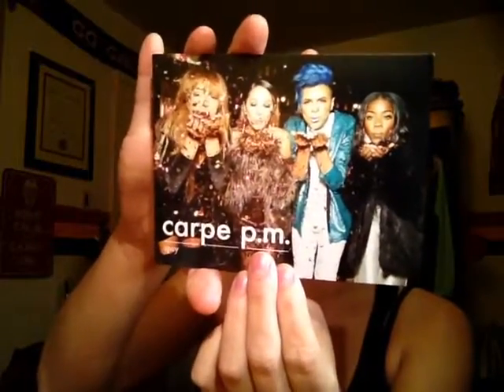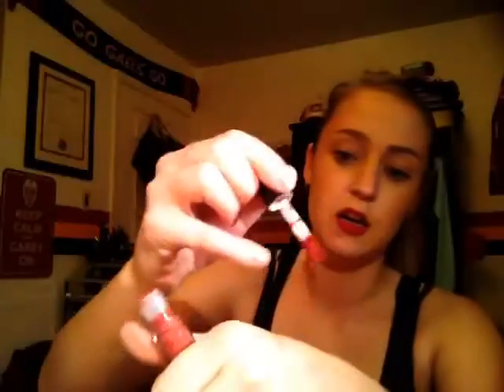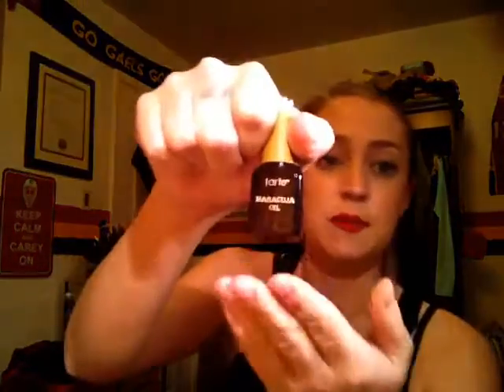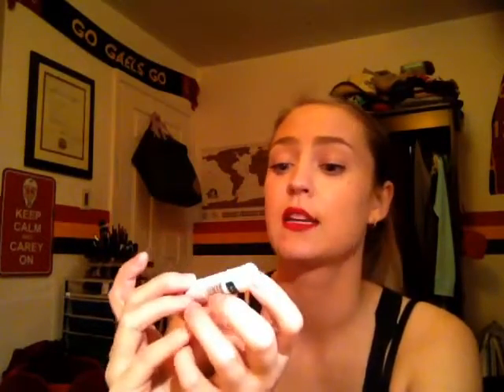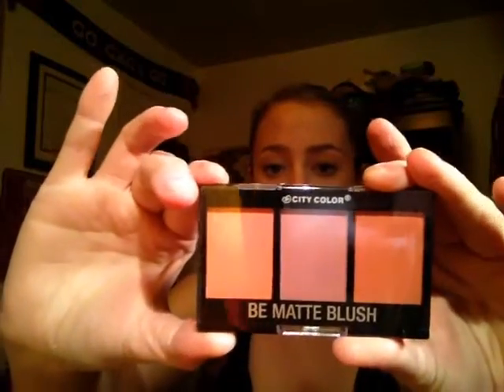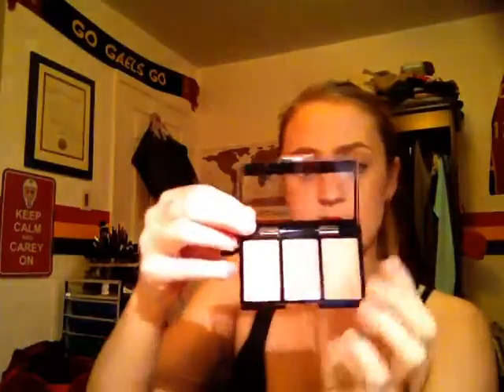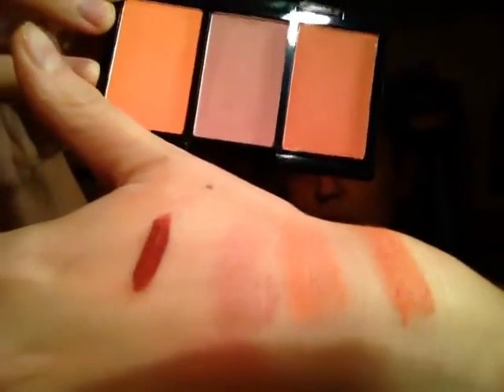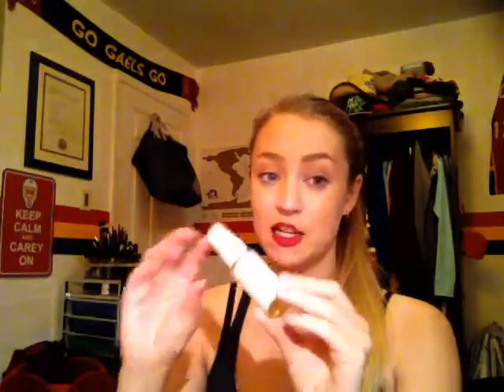December 2016 ipsy bag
Items in my Ipsy Bag:

Ciate London Liquid Velvet Lipstick in Pin Up
City Color Be Matte Blush Trio
OUAI Wave Spray
Jersey Shore Cosmetics Peppermint Moisture Rich Hydrating Balm